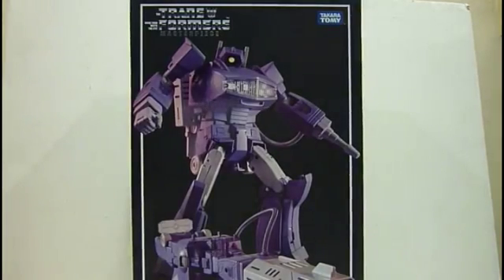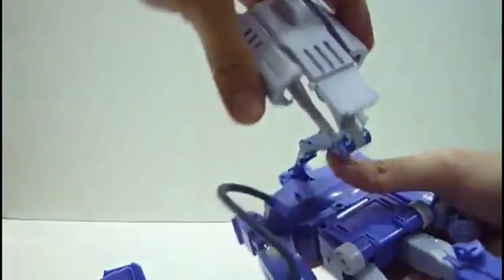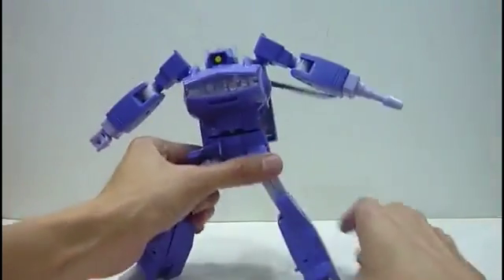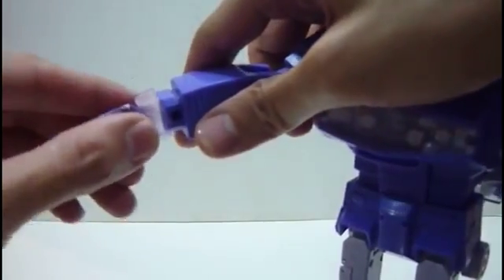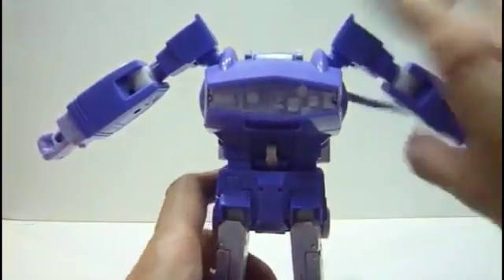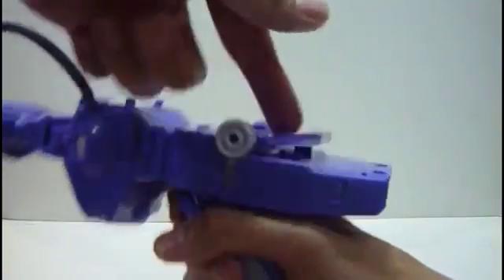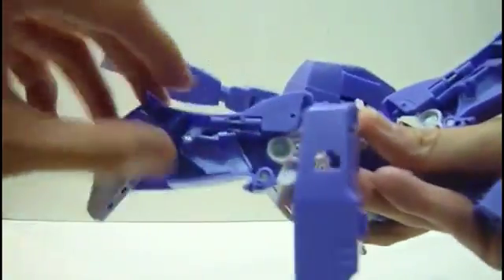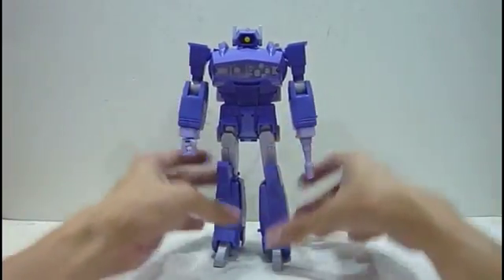Toys-collector.com Masterpiece MP29/MP-29 SHOCKWAVE Leader Class(9.8 in)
Masterpiece MP29/MP-29 SHOCKWAVE Leader Class(9.8 in)